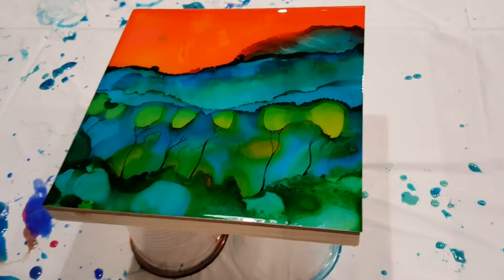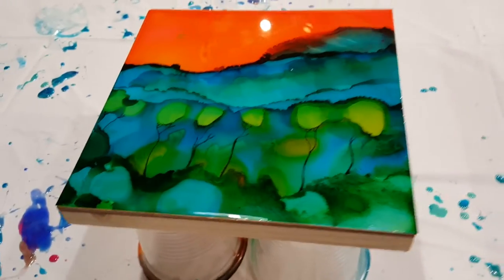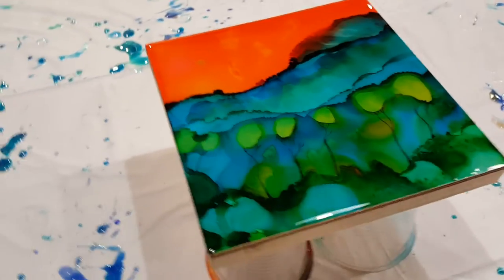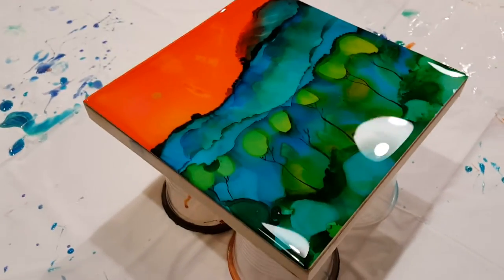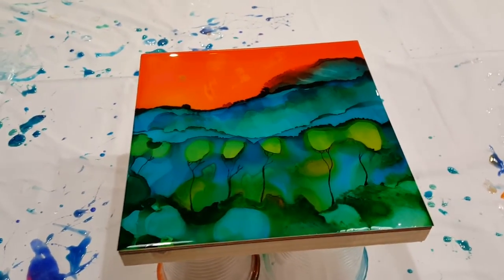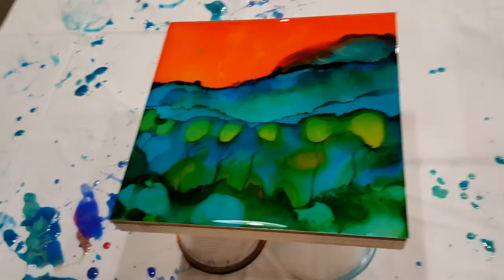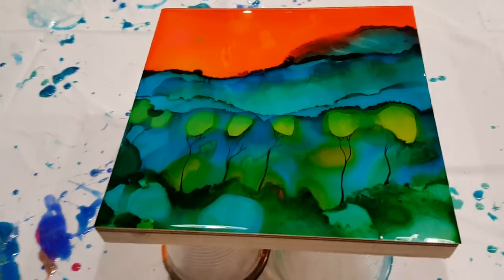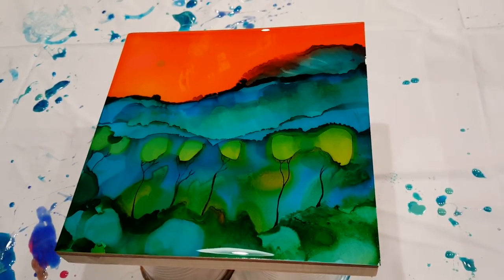Barnes EpoxyGlass As a Top Coat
Learn how to create stunning finishes to your Artworks with EpoxyGlass.  Book a Creative Workshop with Lorna Ballantyne Epps